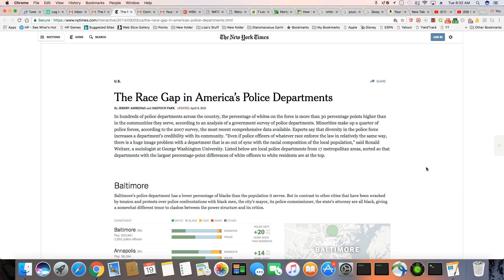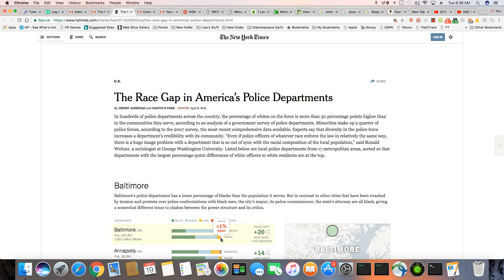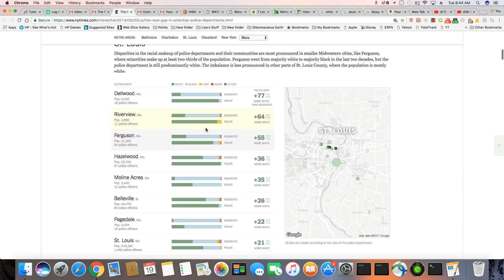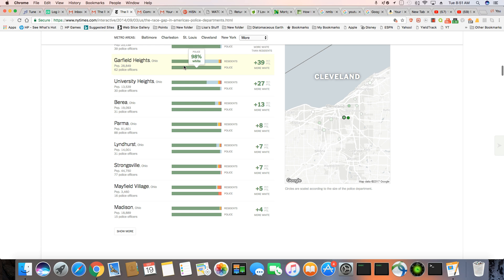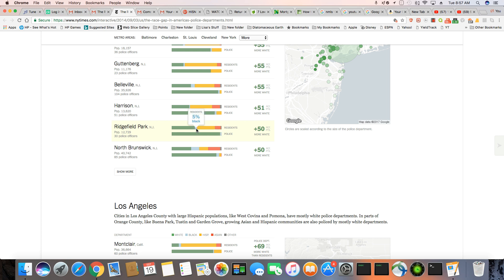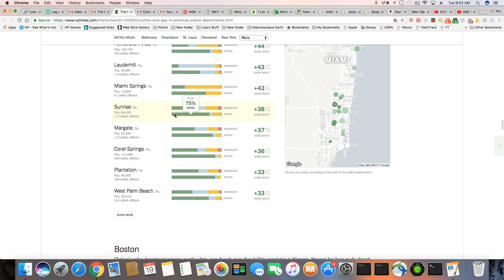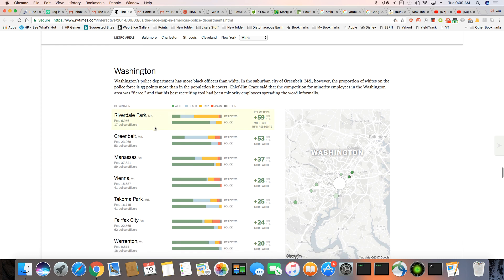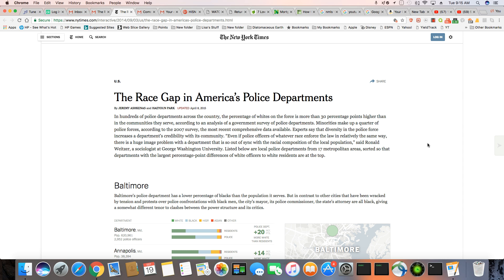Huge Racial Gaps In US Policing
The Race Gap in America’s Police Departments